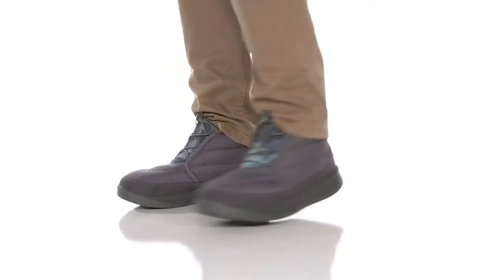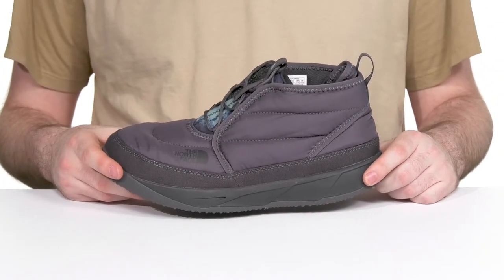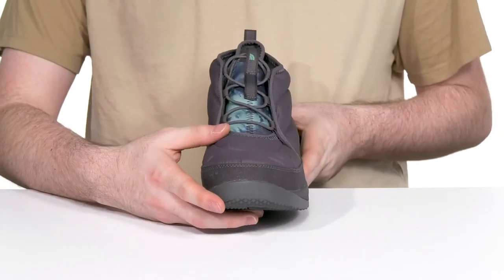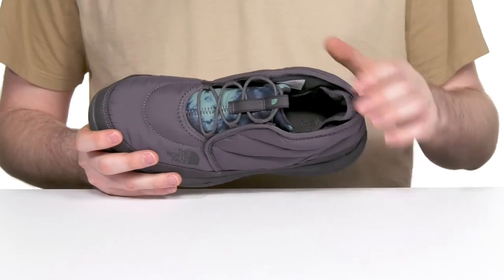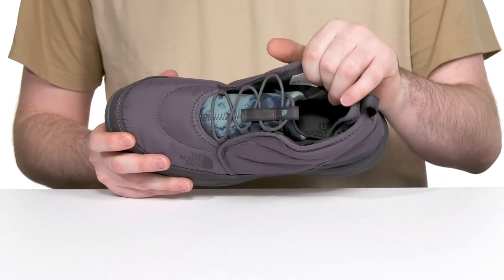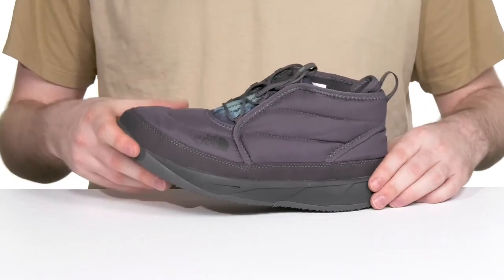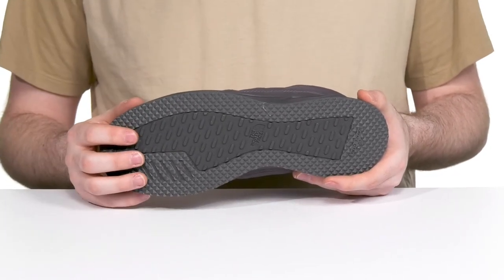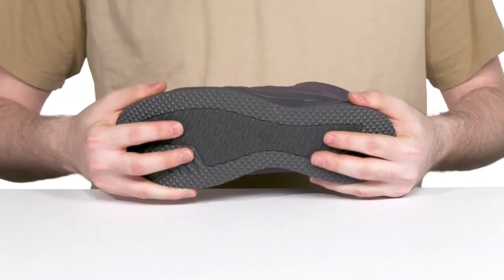The North Face NSE Chukka SKU: 9783142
Take every step in a sporty and stylish way wearing The North Face® NSE Chukka Boots.
Textile upper with lightweight ThermoBall™ Eco insulation for a puffy look and feel.
Textile lining.
Removable textile insole.
Fully adjustable laces for a perfect fit.
Standard tongue covered in spacer-mesh for plush comfort and ease of entry.
Flow-through heel cradle for comfort.
Durable construction for wearing every day.
Canvas rand for lightweight protection.
Made with 10% natural rubber, the minimalist Surface CTRL™ rubber outsole has micro-lugs for lightweight traction.
Outsole-grade molded-EVA midsole.
Heel pull tab on front and back.
Brand logo on side upper.
Round toe.
Synthetic outsole.
Imported.